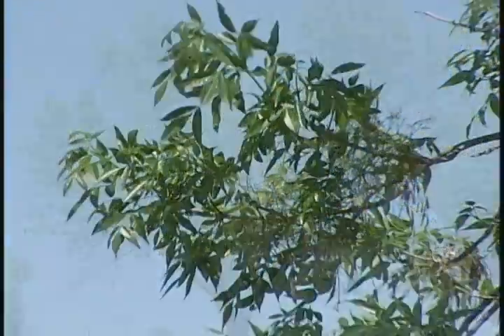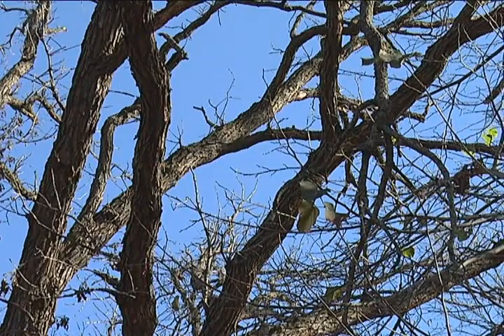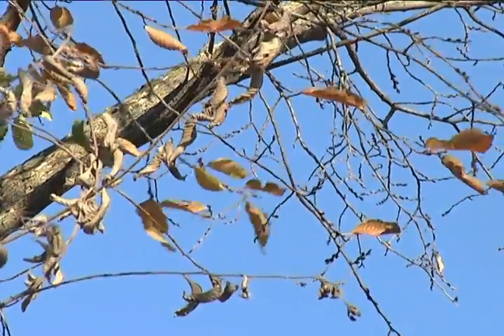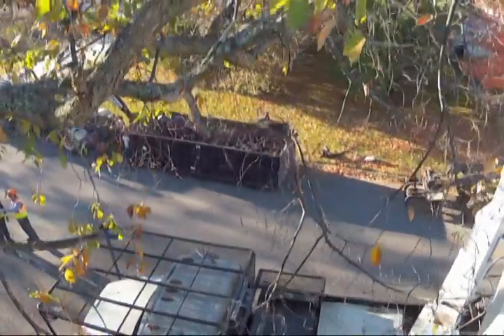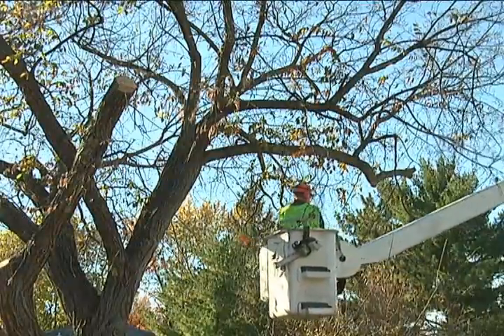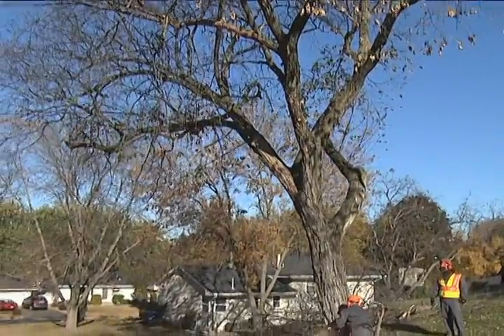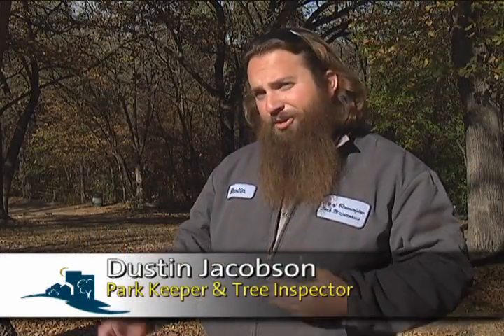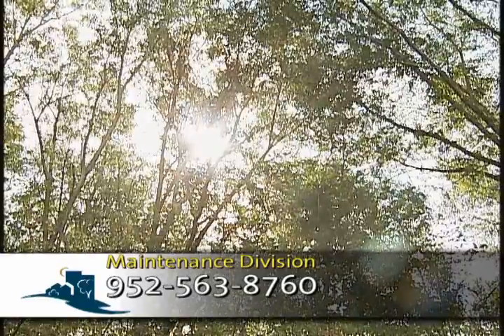Dutch Elm Disease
The City has managed to evade Emerald Ash Borer to date, but one tree disease has been a presence in Bloomington for decades. Learn how Park Maintenance crews are identifying and removing trees infected with Dutch Elm Disease.